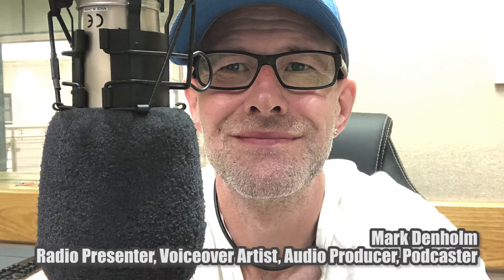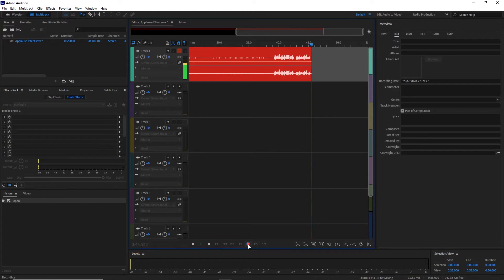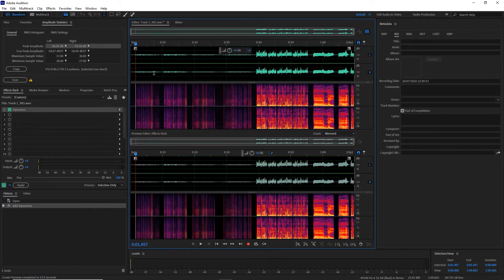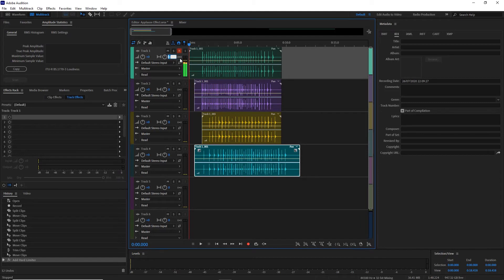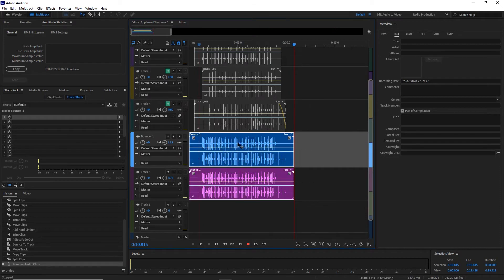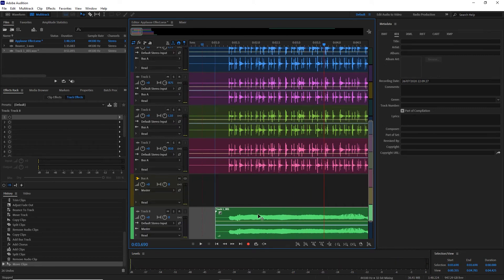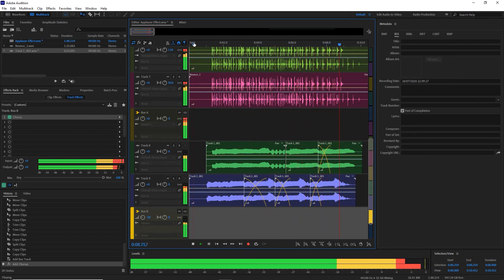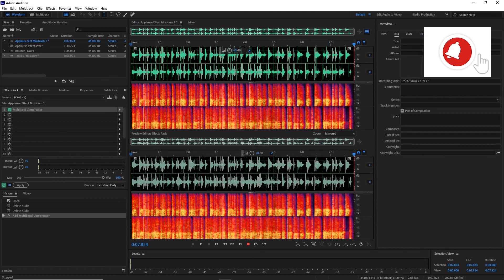Audio Journey Part 57 How to create a round of applause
On today's Audio Journey we look at creating a round of applause with just one person.